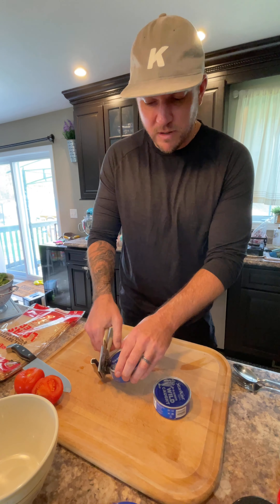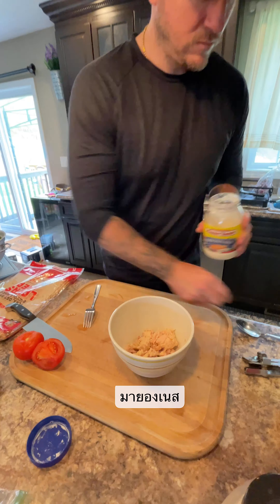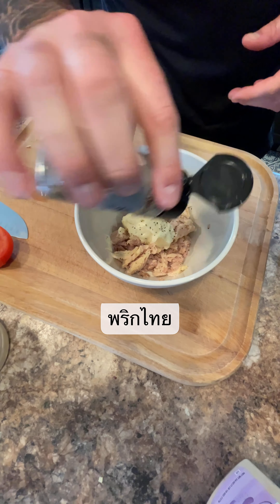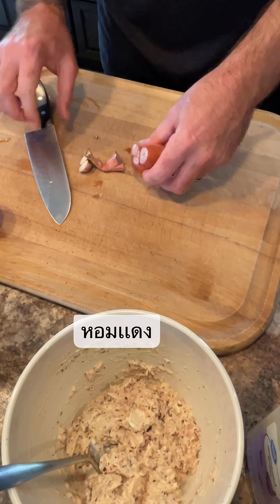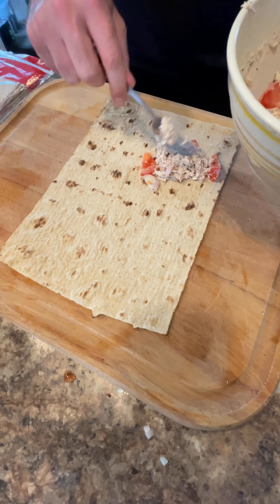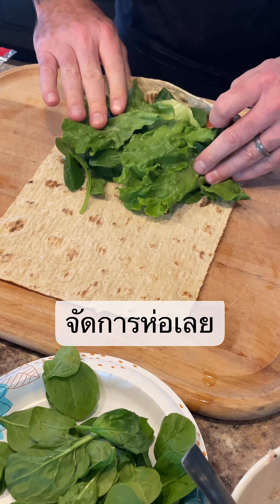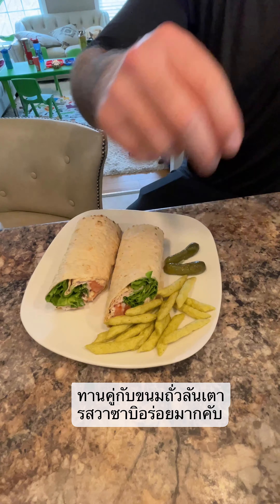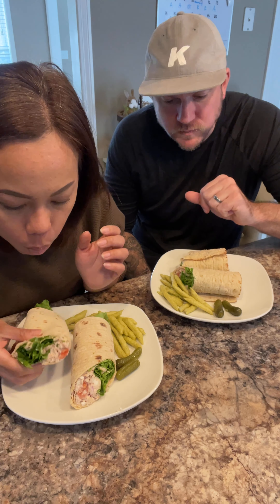💢ทูน่าเเรปสลัดสไตล์พ่อบ้านอเมริกัน🇺🇸จะน่ากินไหมน๊า ☺️